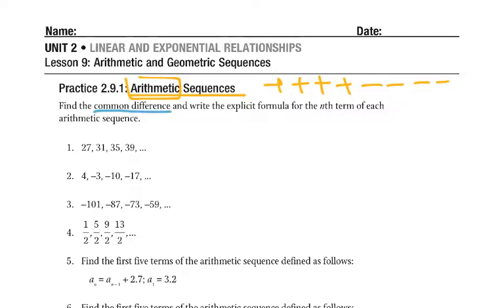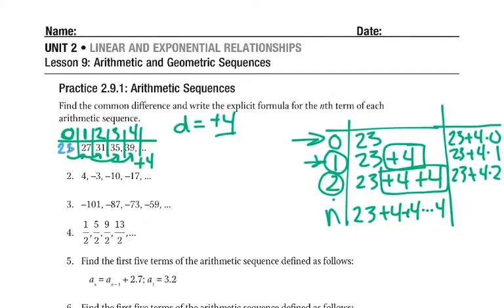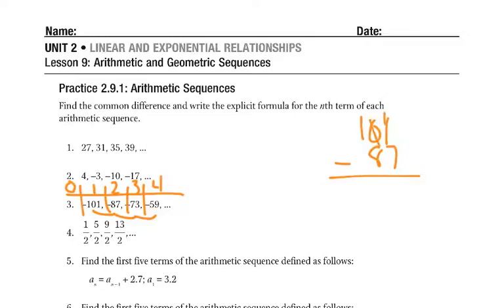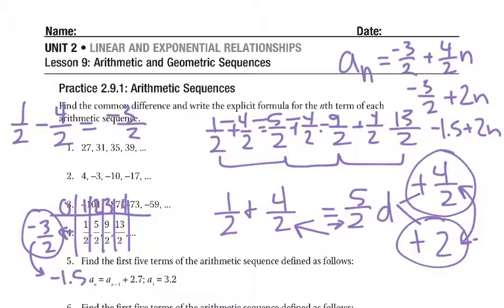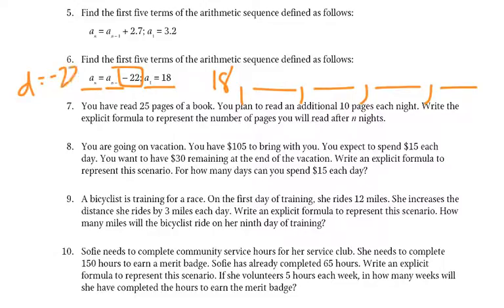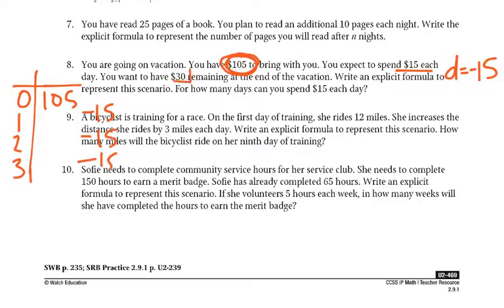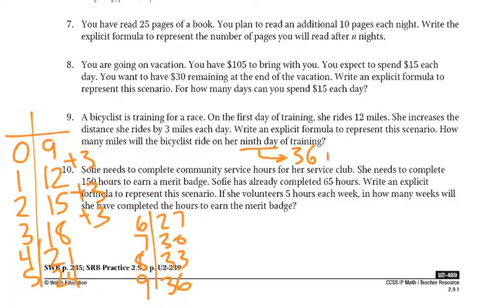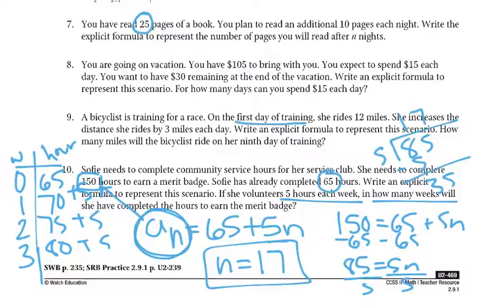Math 1 WP 2 9 1